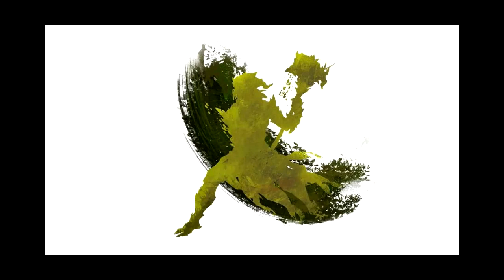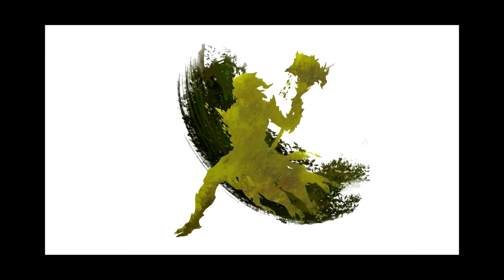OMG NO PET!? Guild Wars 2 Ranger Elite Spec Teaser Discussion